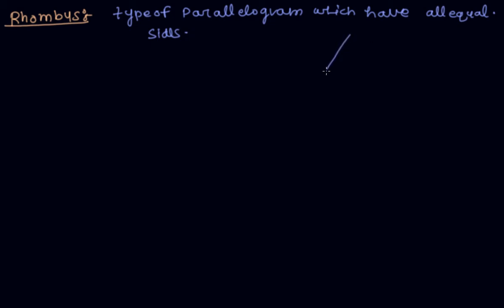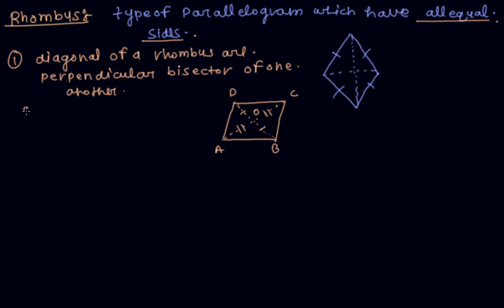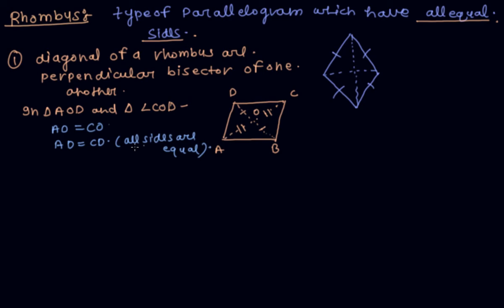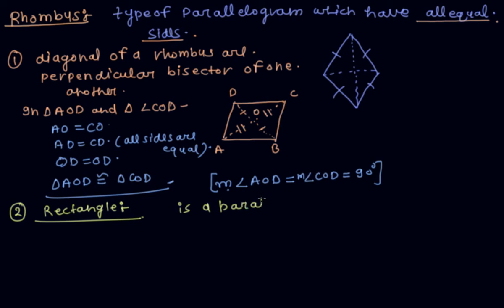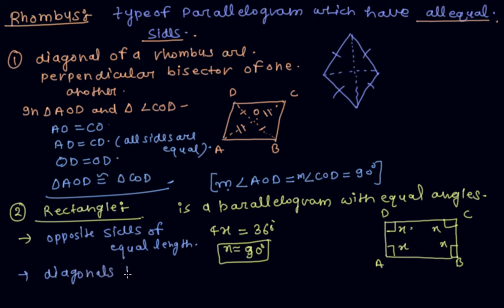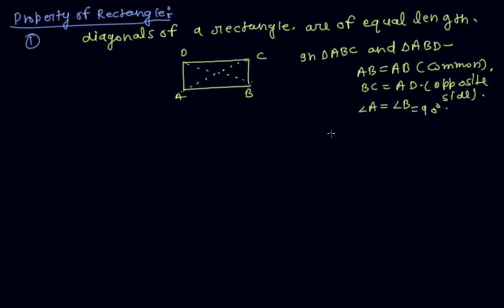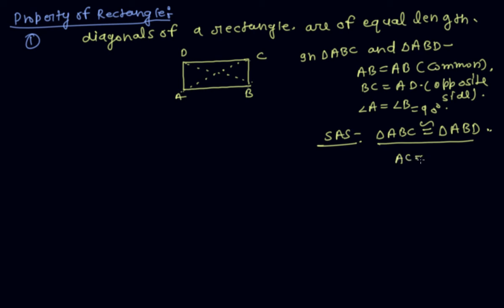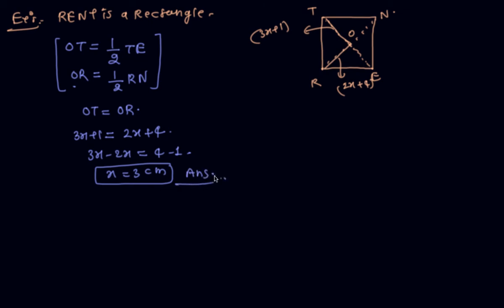Special Type of Parallelograms | Class 8 Mathematics Understanding Quadrilaterals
Special Type of Parallelograms |  Class 8 Mathematics Understanding Quadrilaterals by Pratyanshu Porwal